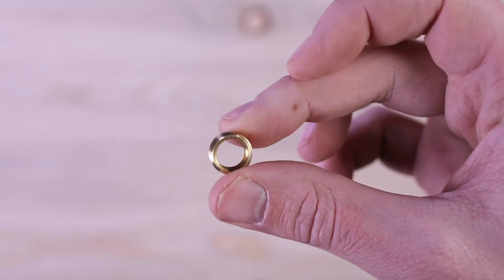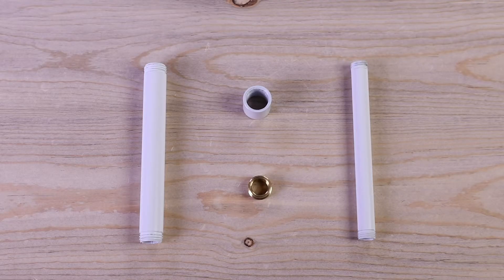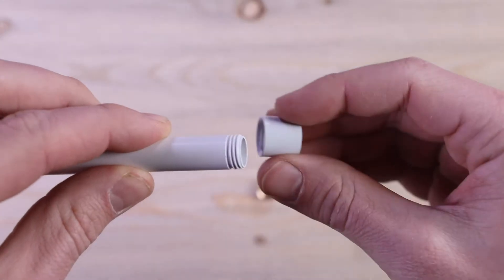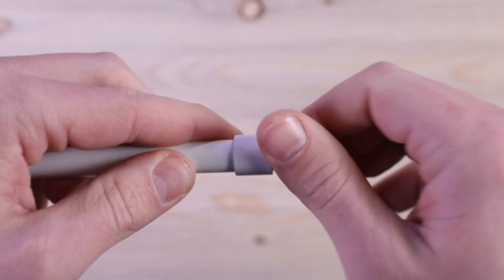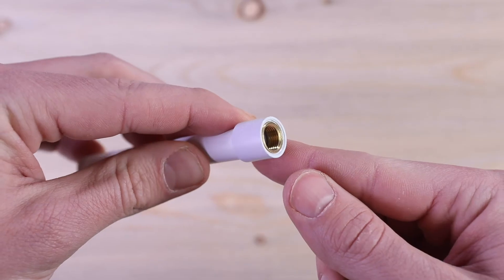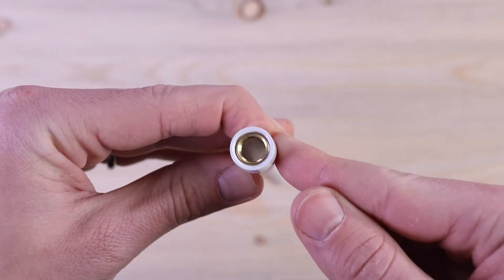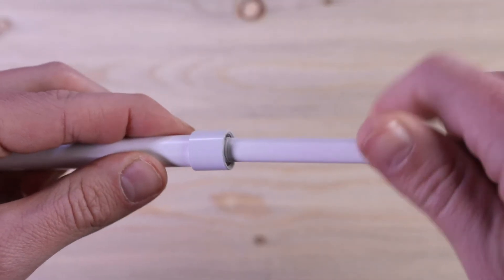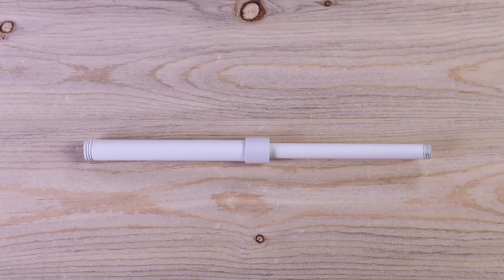DIY Lamp Parts - 1/4 to 1/8 IPS Brass Reducer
The reducer helps to facilitate a connection between 1/4 IPS female threaded parts and 1/8 IPS male threaded parts. This part is designed so you can reduce the size of fittings from 1/4 to 1/8 IPS. In order to do this, you would need to use a 1/4 IPS coupler as well. Then you would connect the 1/4 tubing to the coupler, then the coupler this reducer, and finally the reducer to the 1/8 tubing.

Technical Specs
1/8 IPS internal female threading
1/4 IPS external male threading
Overall Length: 9/32"
Outside Diameter: 1/2"
Unfinished Solid Brass